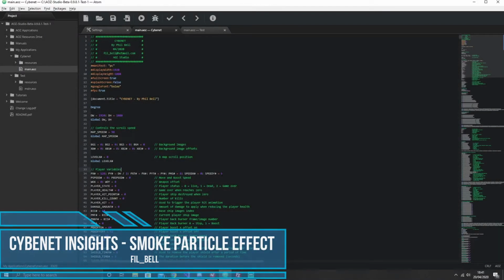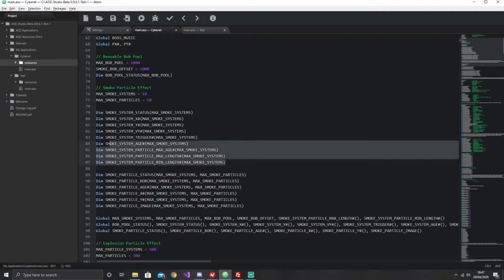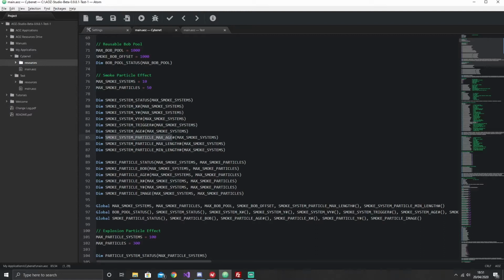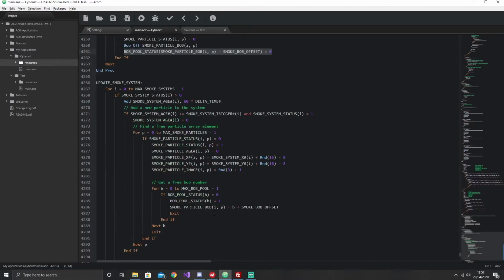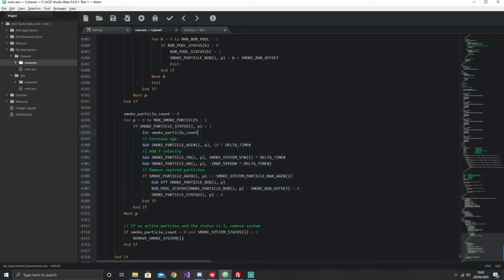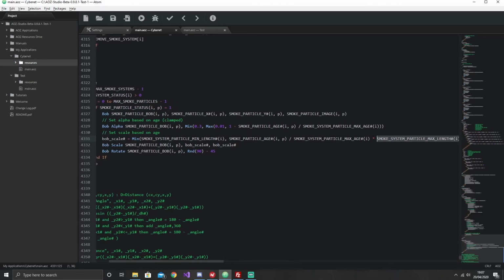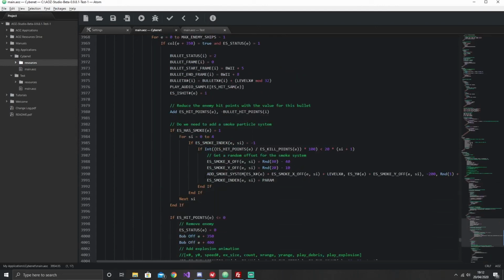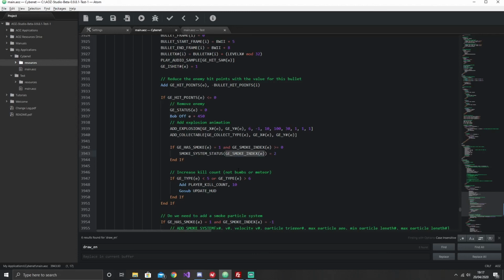#5 Cybenet Insights - Smoke Particle Effect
In this video I show how I have implemented a simple smoke particle effect.

This game is being developed in AOZ Studio which at the time of recording is in Beta.